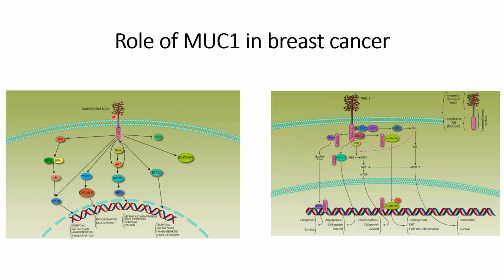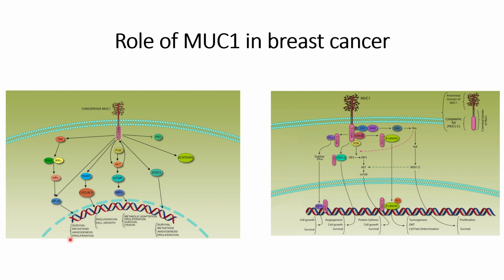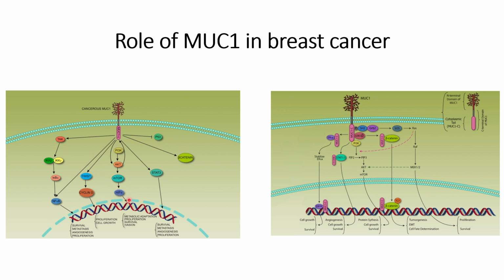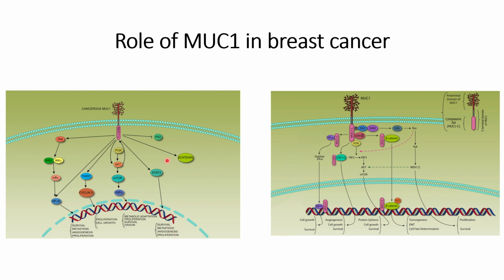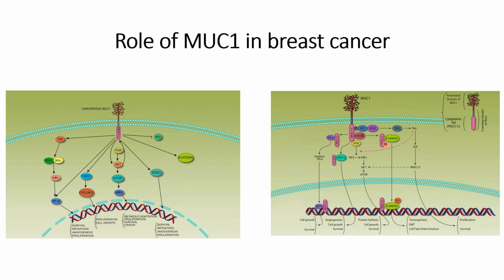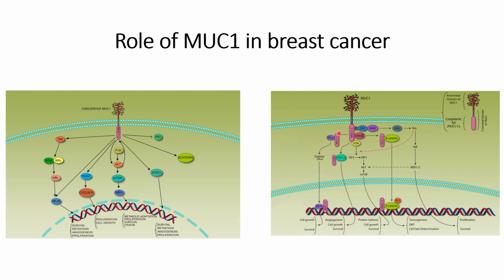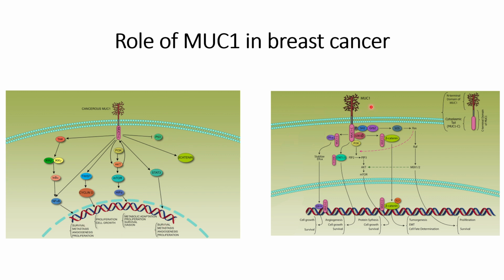Role of Muc-1 in Breast Cancer Code: 444